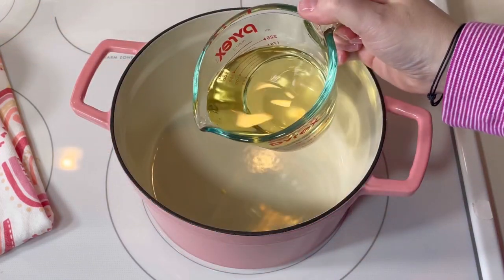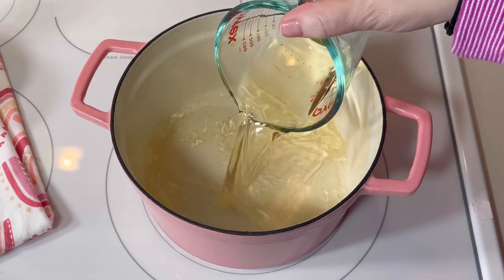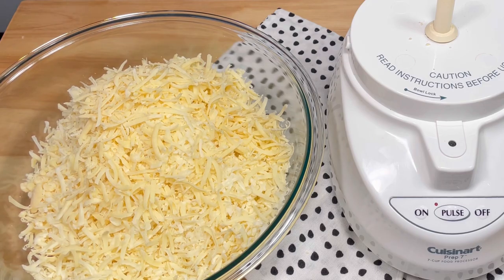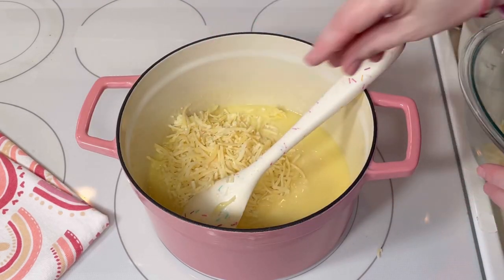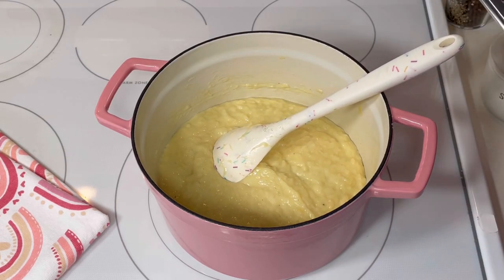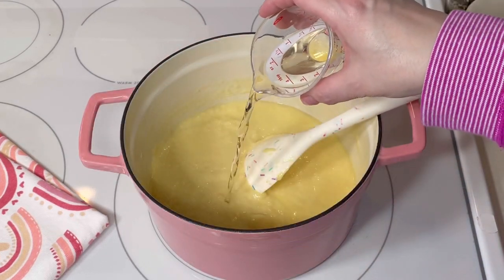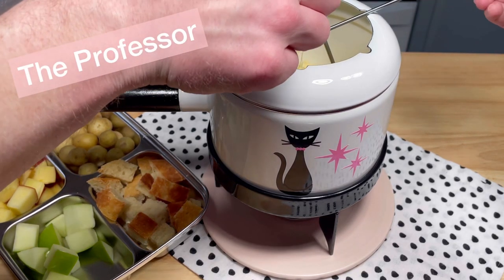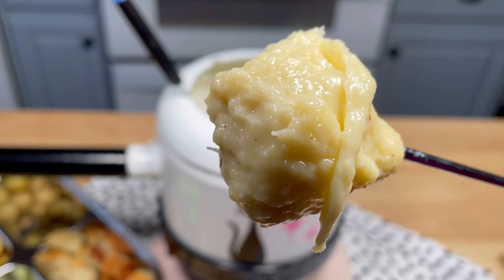How to Make Classic Cheese Fondue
This recipe works well using a heavy-bottom pot or Dutch oven. They retain the heat well and won’t easily burn your yummy cheese! But be sure to keep stirring!

Once the cheese is all gone, you will likely have a toasty, brown layer of cheese in the bottom of the pot. This is a delicacy! Fight your guests for it!

Stop by often for more ideas for many restaurant-quality dishes, delicious desserts, meals, and lots of dinner ideas. I post new recipes every week.

You can count on me for meal ideas to get through times when you don’t have a lot of money to spend and also times when you want to impress your friends and family.
I have a little something for everyone!

INGREDIENTS
1  garlic clove
1  cup dry white wine
¾  pound Gruyère cheese, grated
¾  pound Emmenthaler cheese, grated
1 ½  Tbs cornstarch
2  tablespoons Kirschwasser, aka kirsch (optional)
1/2 tsp Kosher salt
 Freshly ground black pepper, to taste
 Freshly grated nutmeg, to taste (optional)

Crusty bread cubes, apple chunks (I used Granny Smith and honeycrisp), bite-size boiled, waxy potatoes, or any of your favorite vegetables, fruits, or anything you think would taste good covered in funky melted cheese!

Song: The Stylish Traveler
Artist: Martin Landstrom